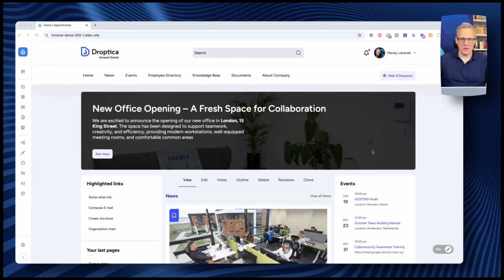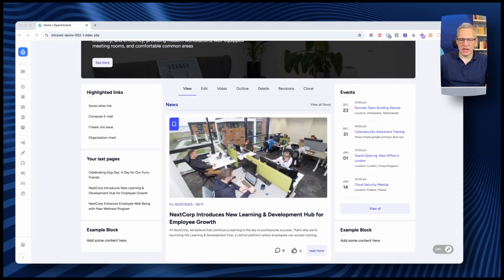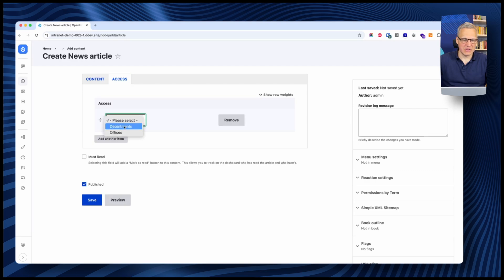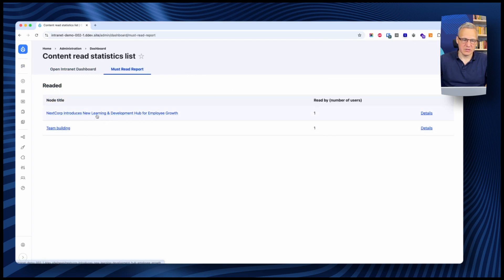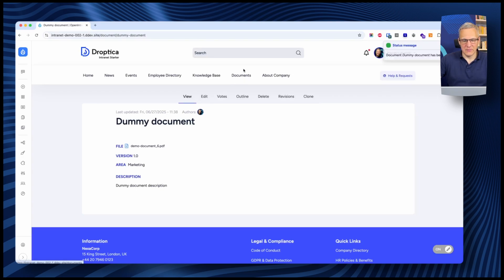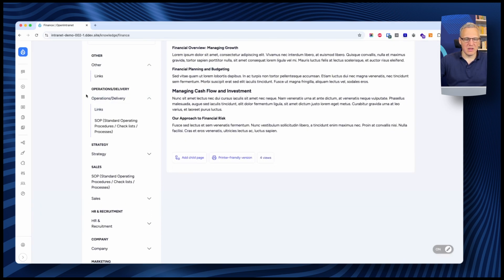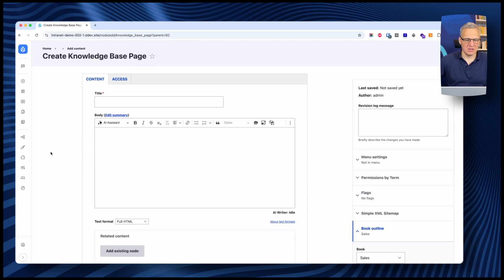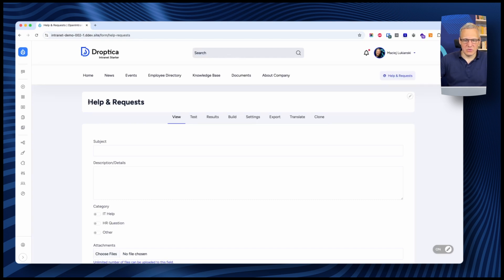Open Intranet: a guided tour with Maciej Łukiański, co-CEO of Droptica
🟢 What does a modern intranet really need to be useful? Watch as Droptica’s co-CEO, Maciej Łukiański, walks you through Open Intranet – a practical, customizable solution built on Drupal 11, created to actually help teams work, communicate, and find information.

The walkthrough covers the purpose behind each element and highlights that everything in the platform – from layout to features – can be adapted to fit your organization’s needs.

Throughout the demo, you'll discover features such as:

✅ a customizable homepage with banners, news, links, and upcoming events,
✅ article publishing with an AI writing assistant and “must-read” tracking,
✅ document management with version control and easy cross-linking,
✅ knowledge base with book-style navigation and revision history,
✅ employee directory with searchable profiles,
✅ internal forms (e.g. for IT or HR requests),
✅ calendar view with event details and permissions,
✅ access control for content based on user groups.

Open Intranet is designed to be easily configurable and secure, with a clear structure that supports both everyday use and long-term growth.

00:00 Introduction
00:37 Homepage overview
02:27 News section, article creation, and “must read” feature
07:42 Document management and versioning
10:57 Knowledge base with structured navigation
13:30 Employee directory and profile details
14:46 Internal request forms
15:46 Event calendar and event details
17:09 Final summary of Open Intranet features